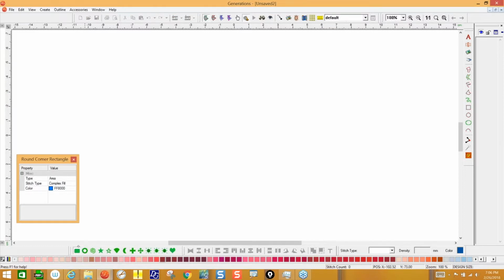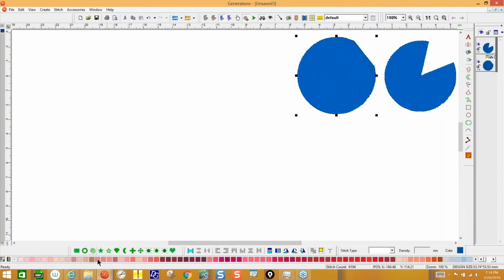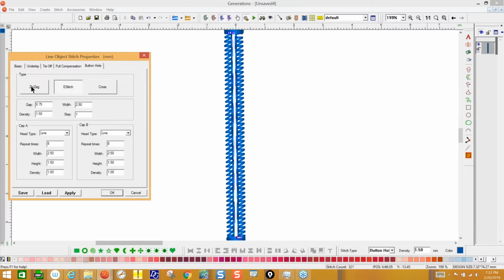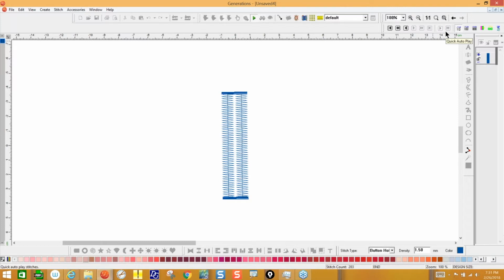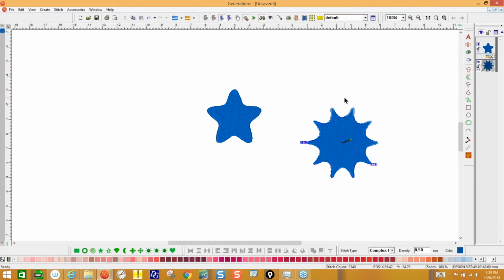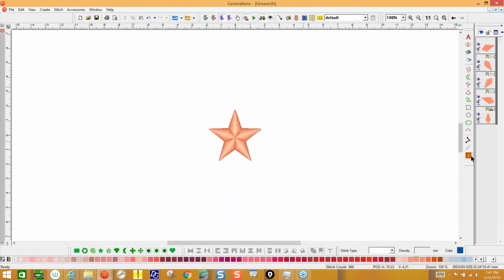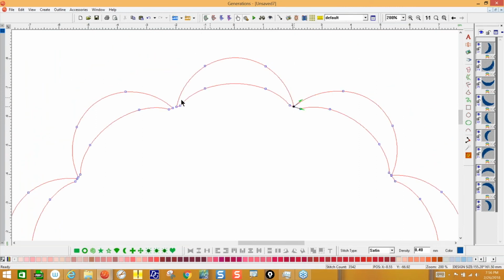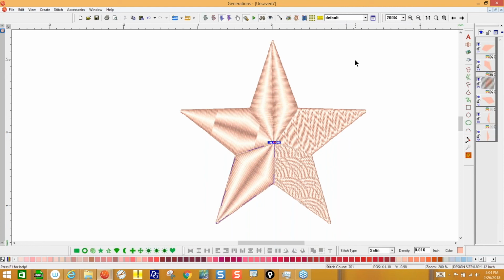Embroidery Digitizing "Lab Time" - Experimenting With Everything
Get a trial copy of the software used in Holly's videos

The artwork used in this lesson is available for free to download in Holly's Facebook group. Once you're a member of the group, go to the "Files" section.  Join Holly's digitizing group on Facebook at...